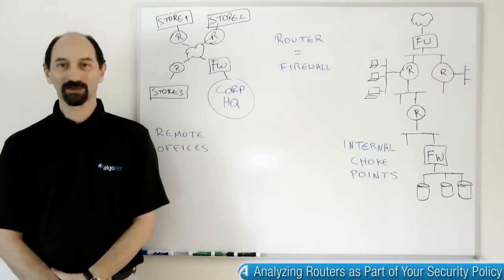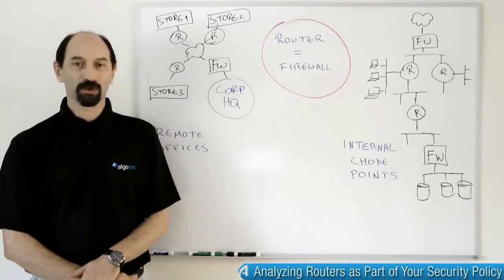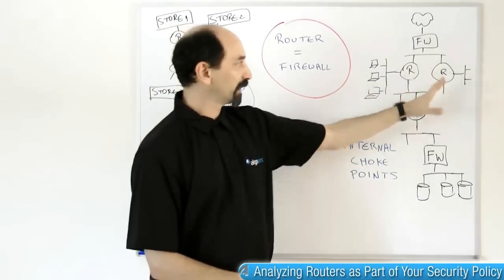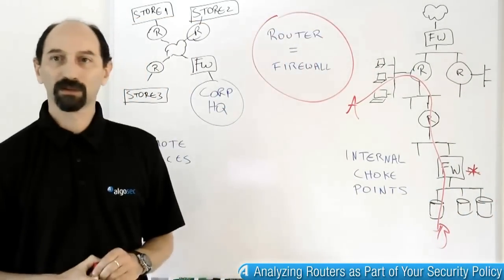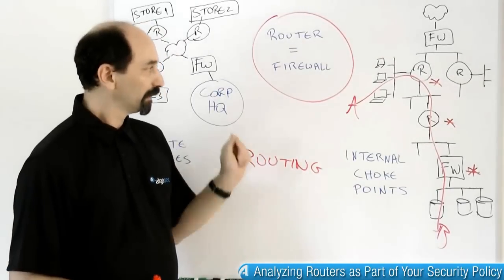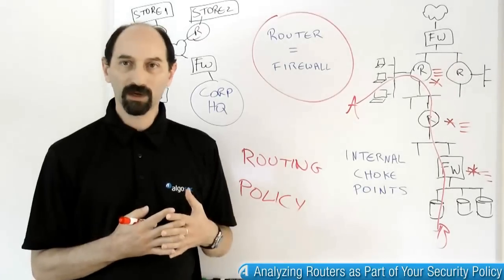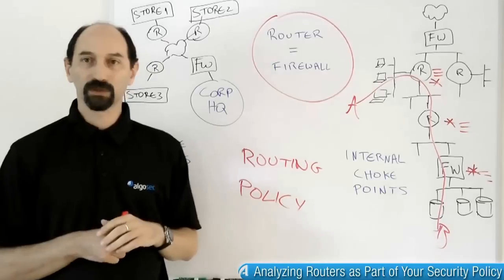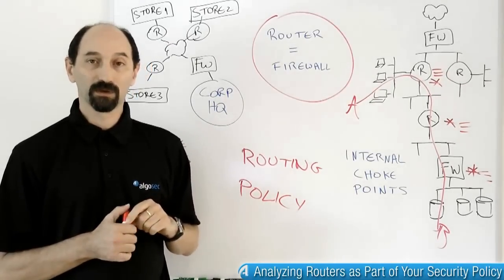Lesson 6: Analyzing Routers as Part of Your Security Policy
In this lesson, Professor Wool examines some of the challenges when it comes to managing routers and access control lists (ACLs) and provides recommendations for including routers as part of your overall security policy with tips on change management, auditing and ACL optimization.